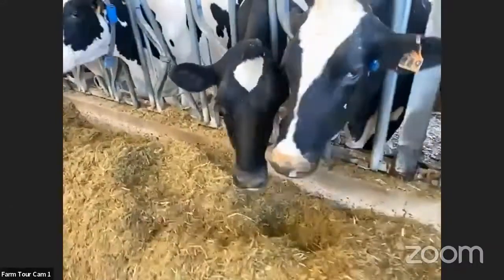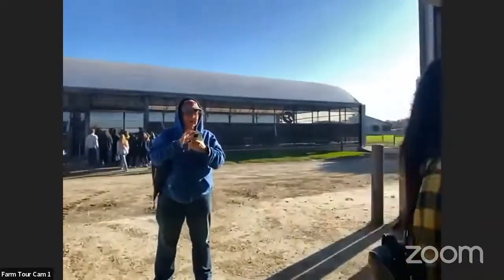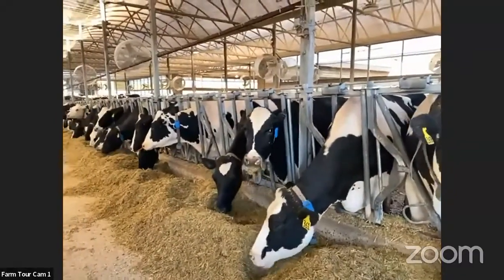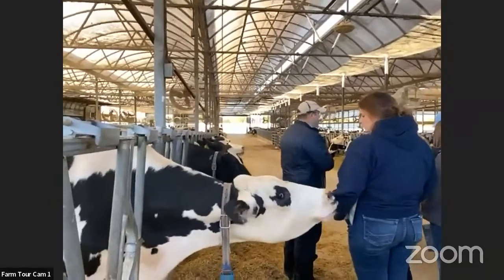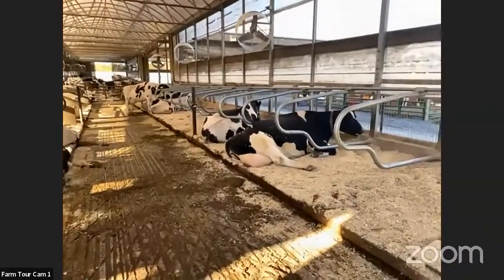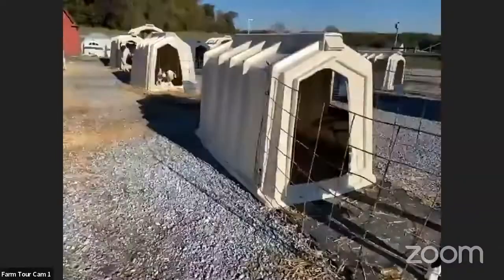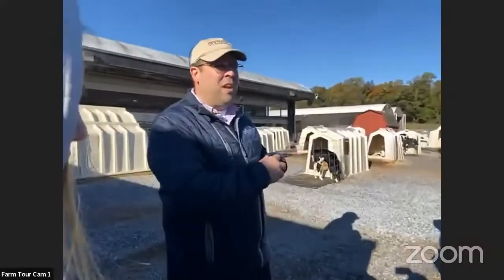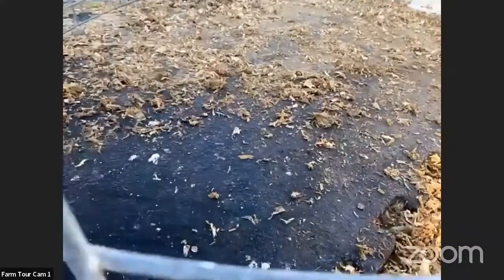Experience a Dairy Farm Tour - Marshak Dairy from the 2022 DLT Farm Tour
Every year in the fall, the Dairy Education Foundation sponsors a farm tour experience
for students enrolled in the Dairy Leaders of Tomorrow program. Teachers and students
experience careers in dairy in-person as part of the farm tours.

On Thursday, October 20, 2022, high school students and educators were able to participate in-person for the farm tours and career experiences. In addition, the 2022 DLT Farm Tour
was held virtually. Teachers and students were able to view a dairy farm tour live on
YouTube Live with the opportunity to ask questions. This video of Dr. Joseph Bender, Professor of Dairy at PennVet, giving a tour of the Marshak Dairy is a clip of the live recording from the October 20th, 2022, Farm Tour.